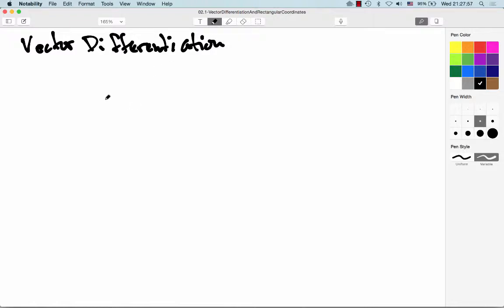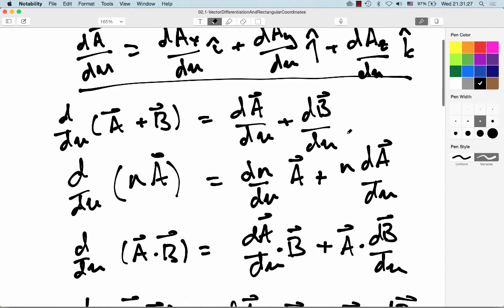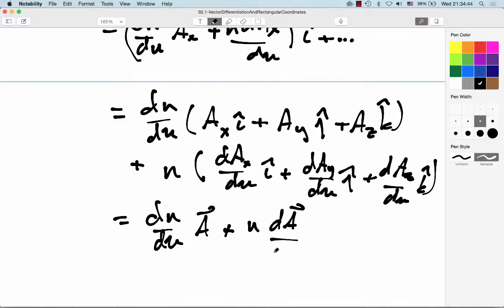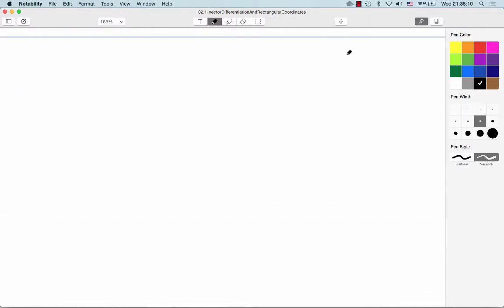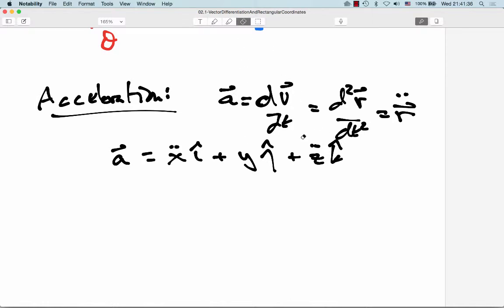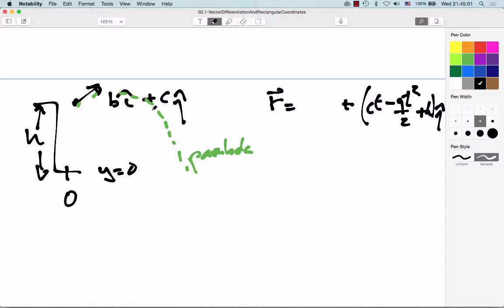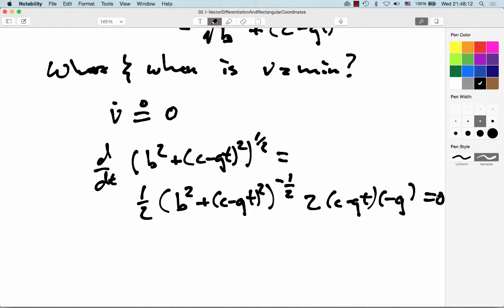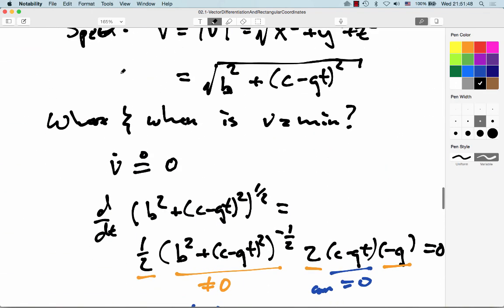02.1: Vector Differentiation And Rectangular Coordinates